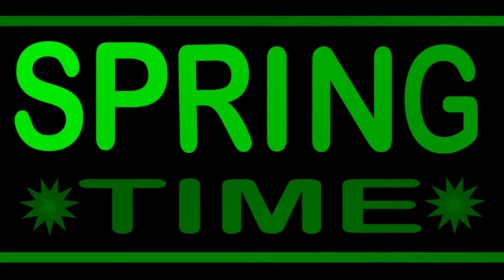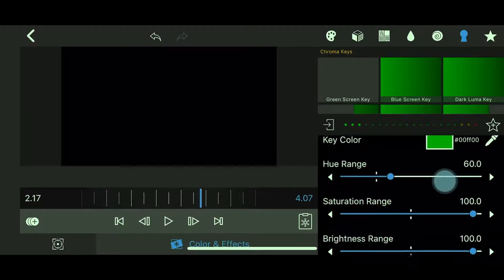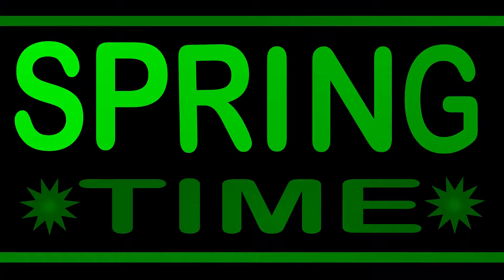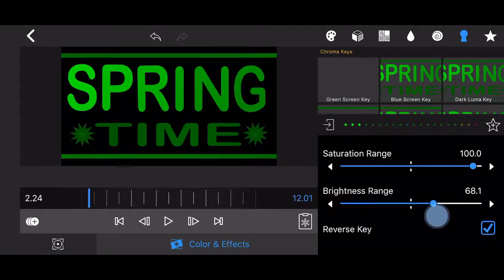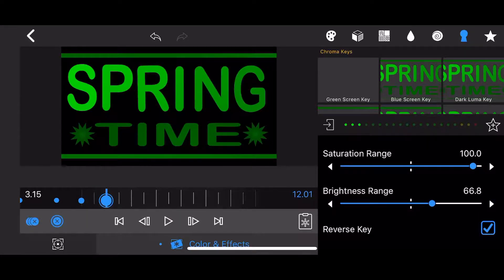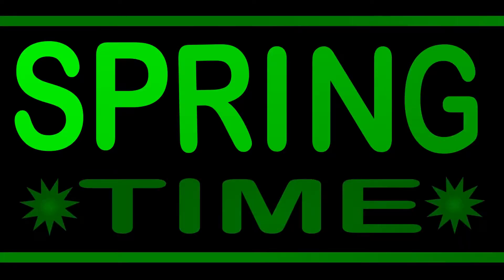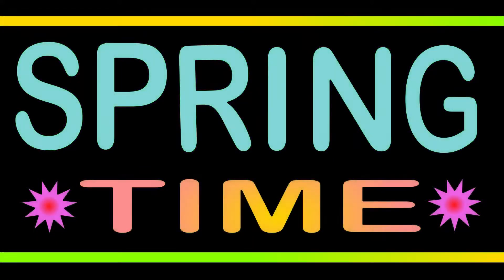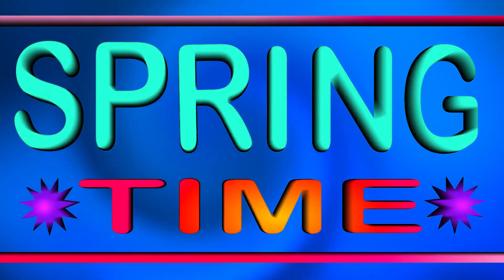Encode Reveal Animations in One Single Title, Tutorial - LumaFusion - Gradient Animations Pt. 2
13 Animations in One Single Title, Tutorial - LumaFusion - Gradient Animations Pt. 2
Encode Multiple Text Animations using Gradients and Chroma Key.

Encode Reveal Animators!!!

Gradient Animations.
LumaFusion Animation.

This is a Tutorial, showing how to Encode Reveal Animations in Gradients.
This tutorial demonstrate how to encode multiple Reveal Animations, in this case 13 different Animations in 1 Title.

This Tutorial is Part 2 of a 2 part series in Chroma Key Gradient Animations.